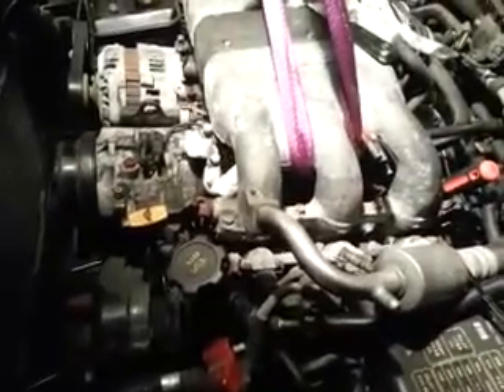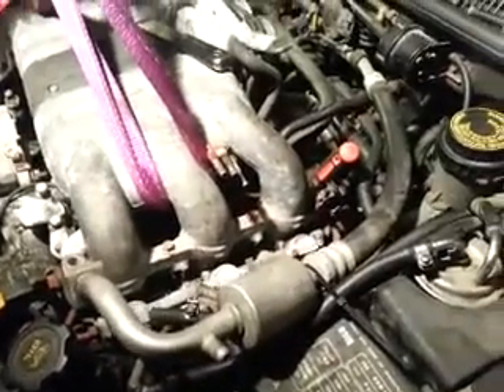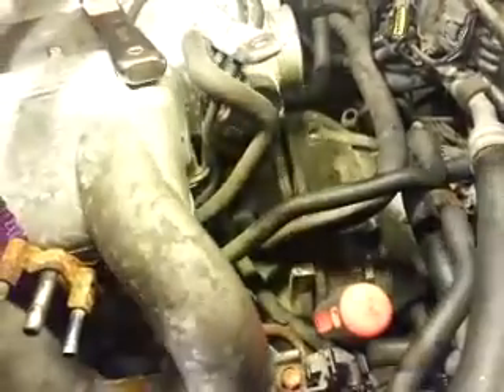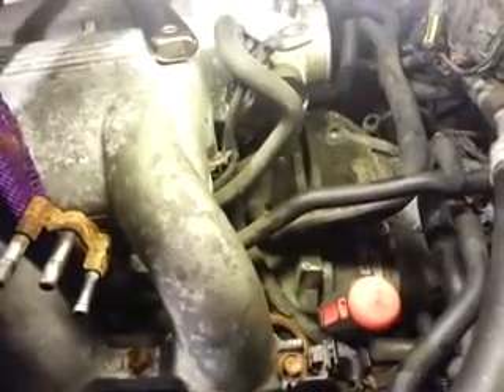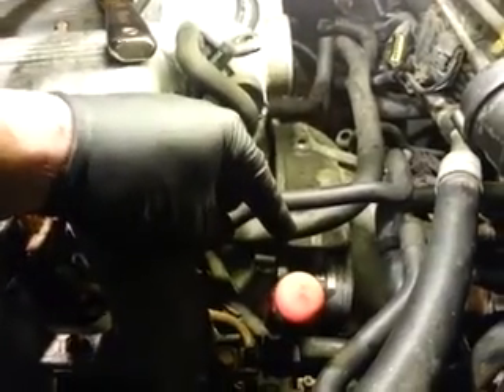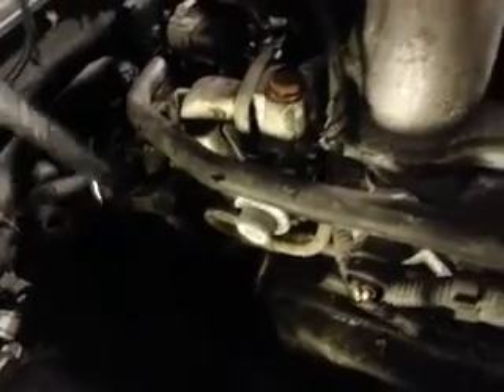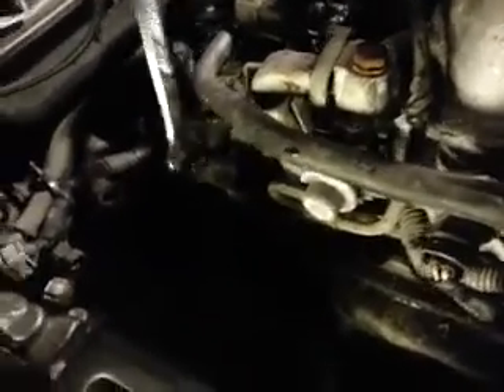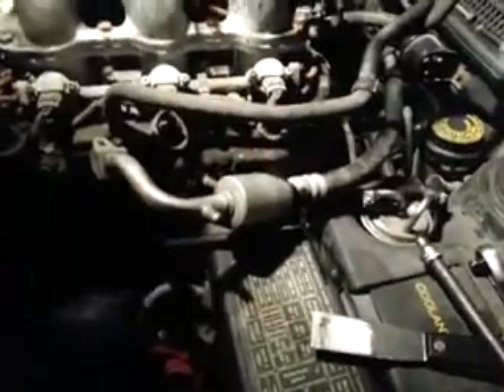Subaru engine transmission separation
My first engine pull on a Subaru, common for the dowels to corrode and cause the engine and transmission to sieze together.